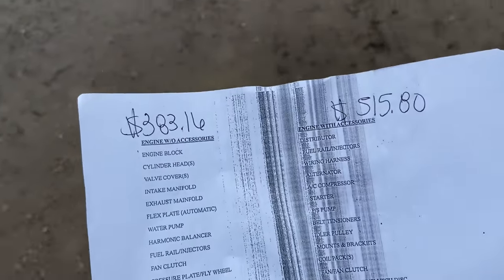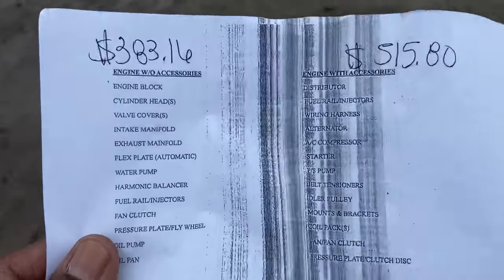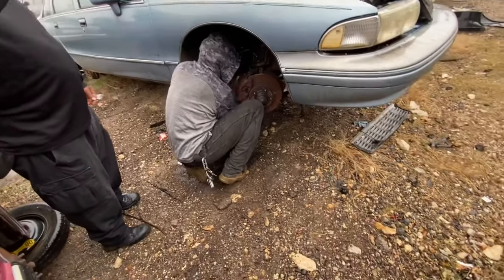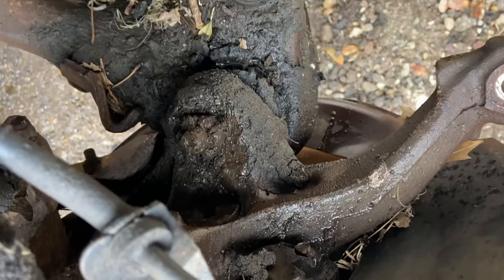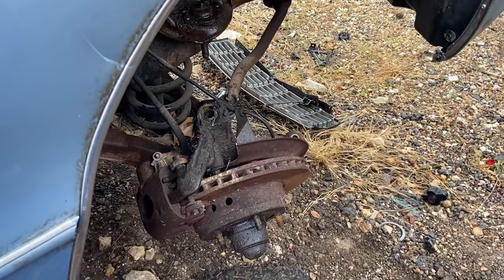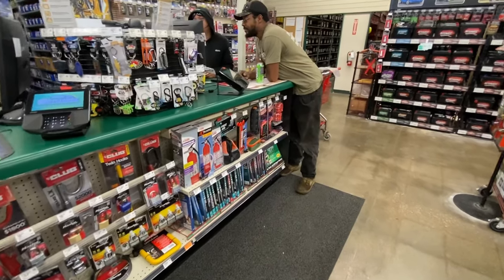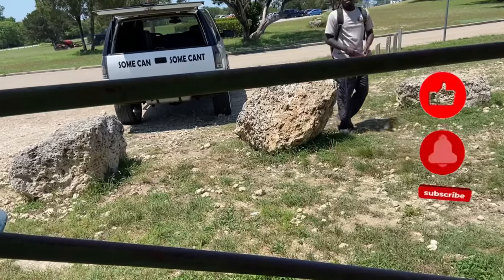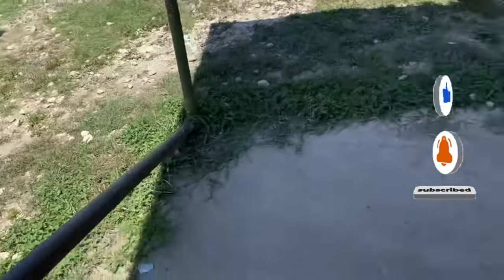Removing Upper Control Arm And Wheel Hub From Salvage Yard! Are they the right parts?